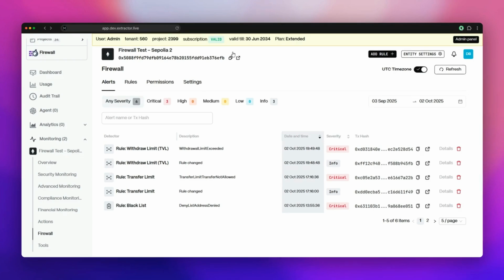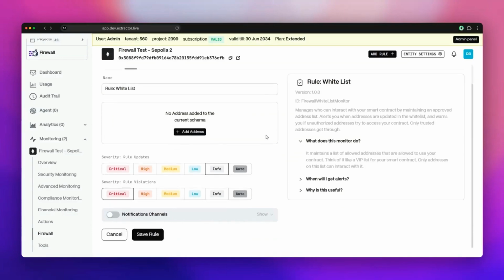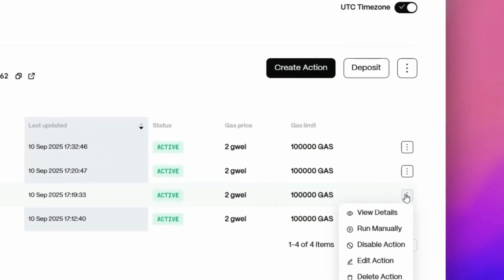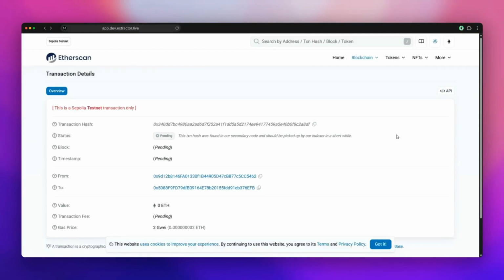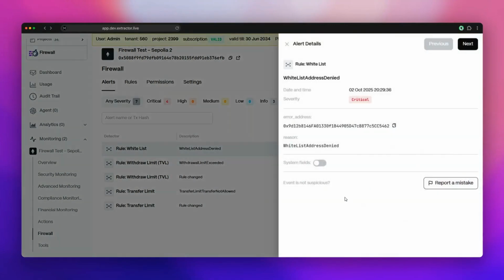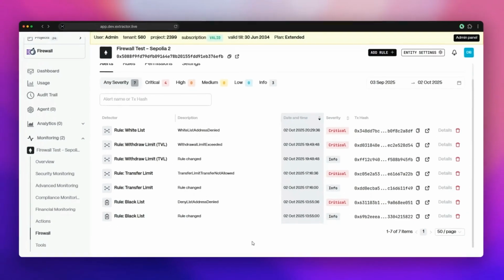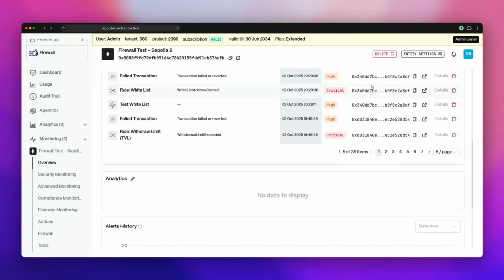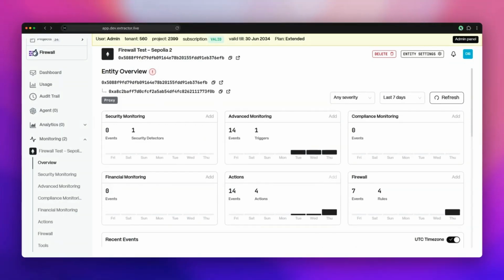Extractor Firewall Demo 4 Whitelist